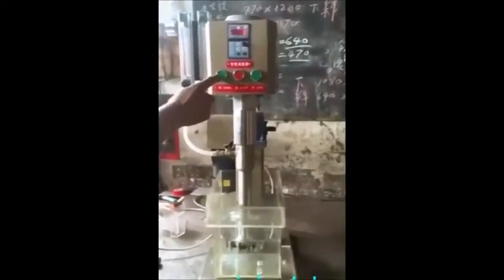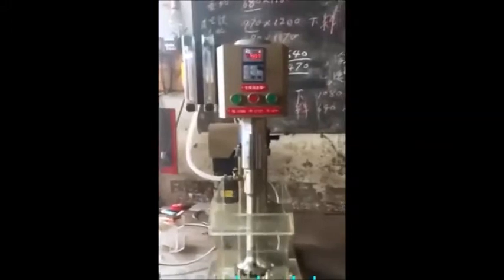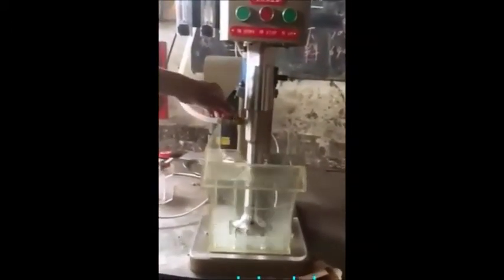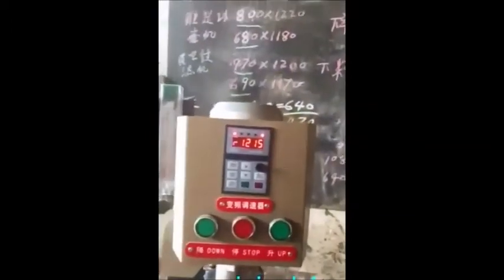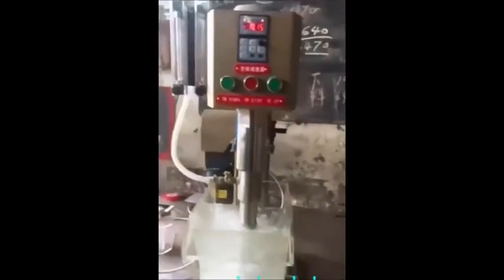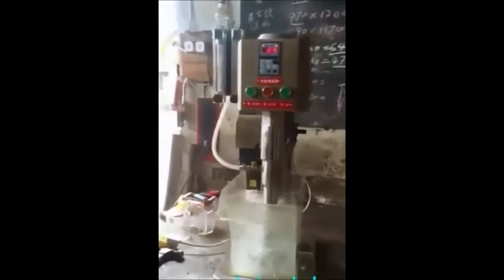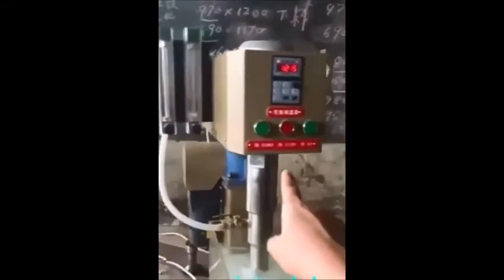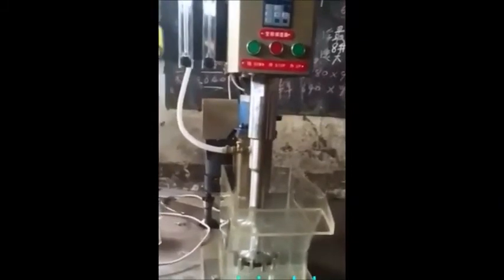D12 Laboratory Flotation Machine